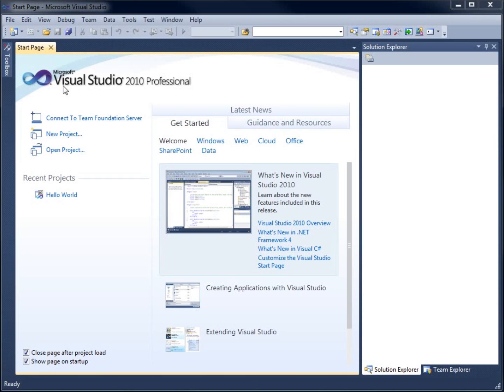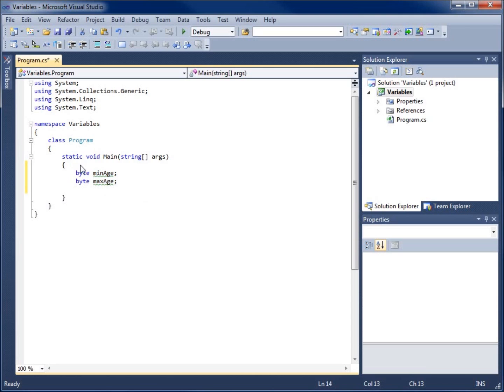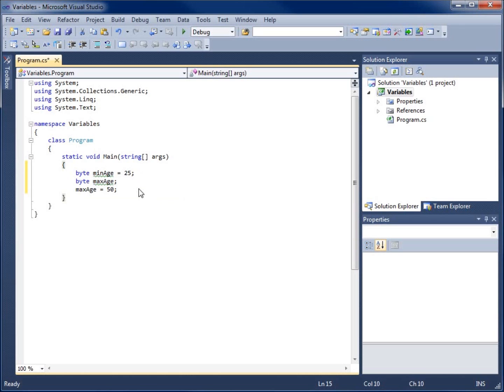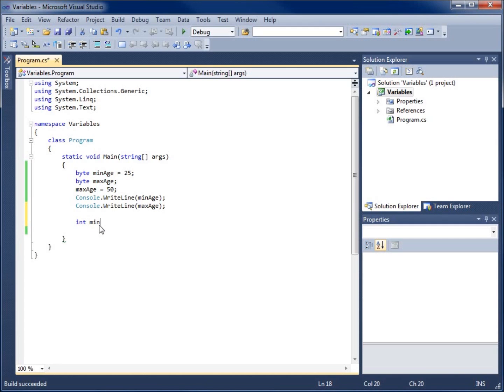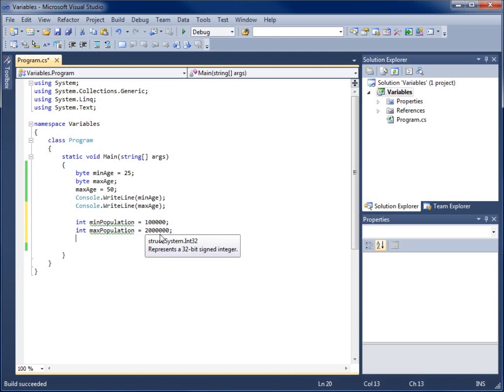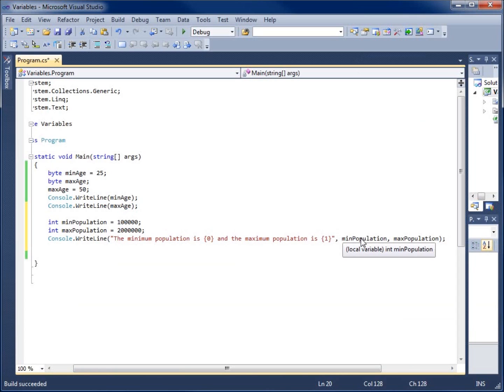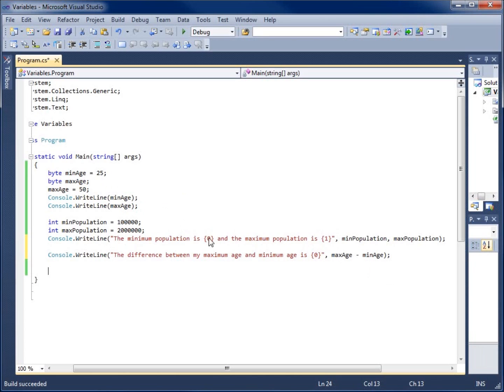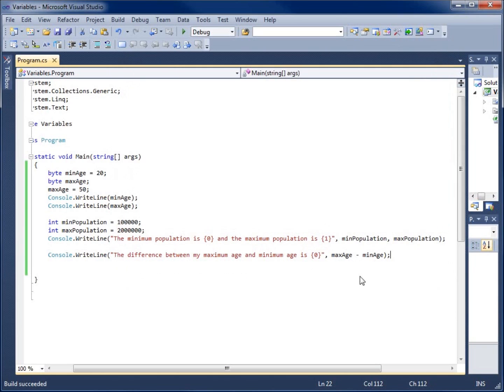Visual C# 2010 Lesson 2 - Byte and Int Data Types